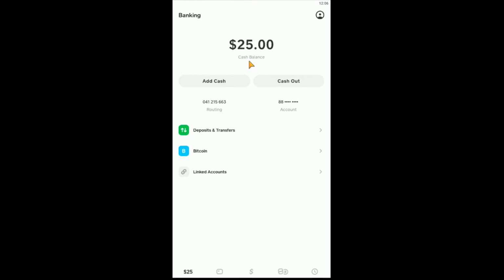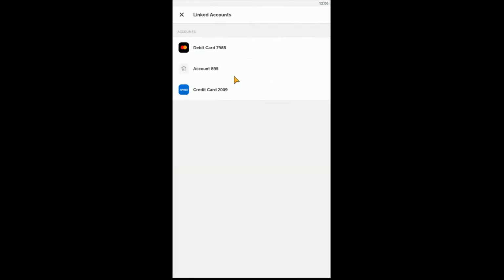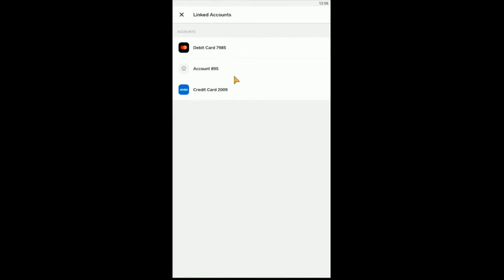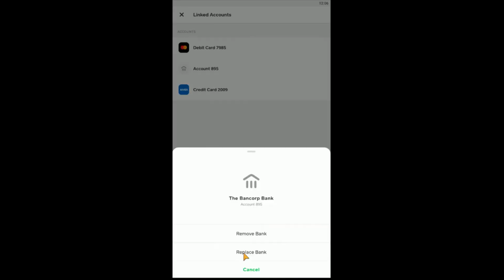How to Add Another Bank Account in CashApp (2021) | Add Multiple Bank Account in Cash App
How to Add Another Bank Account in CashApp in 2021?
In this video, I'll show you how to add another bank account to the cash app.
In today's video, we're going to be talking about how to add a second bank account into your Cash App so that you can start sending money back and forth between accounts. This is an important feature for those of us who have more than one checking or savings account because it gives us the ability to send funds easily from one place to another without having any fees incurred by doing so.
1. Open the cash app
2. Tap on "Cash" in the bottom left corner of your screen
3. Enter your PIN to log in and select "Settings" from the menu that appears at the top of your screen
4. Select "Add Account" from this list, then follow these steps:
a) Provide bank details
b) Verify account
c) Choose which account you want to use for sending money d) Select an alias
e) Confirm.